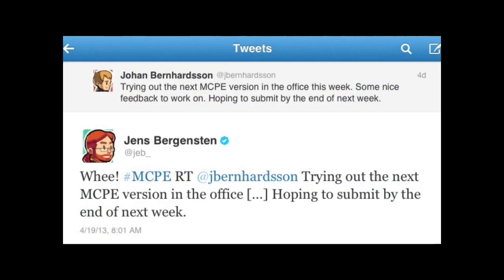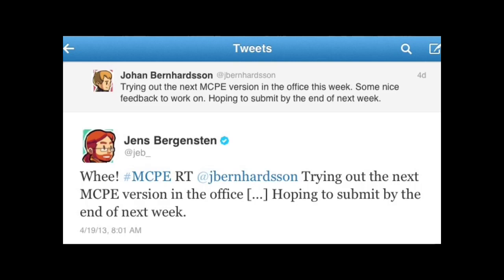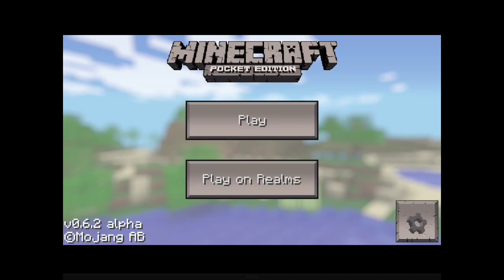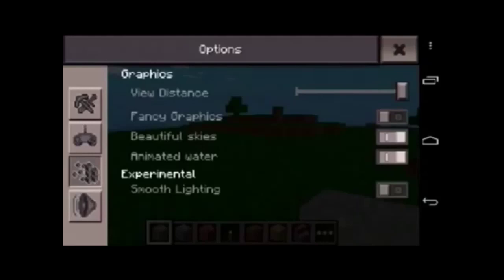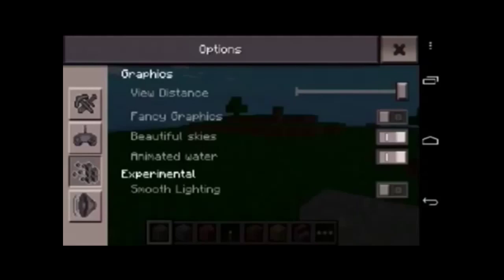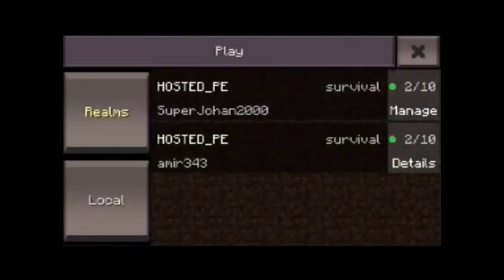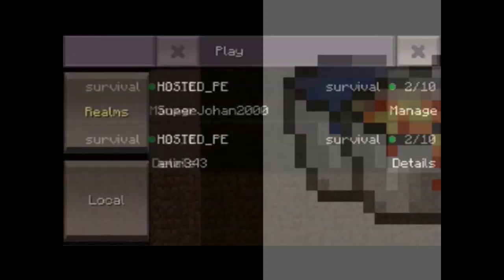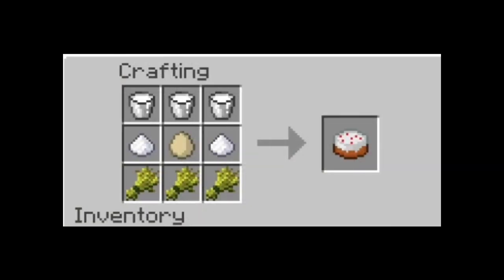Minecraft Pocket Edition Update Video; Menus and Stuff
Please leave a like it helps a lot also comment what you are most excited for.